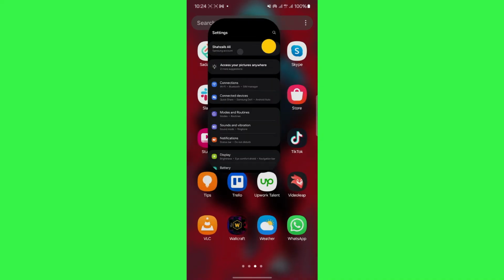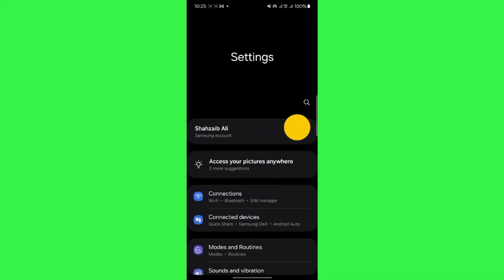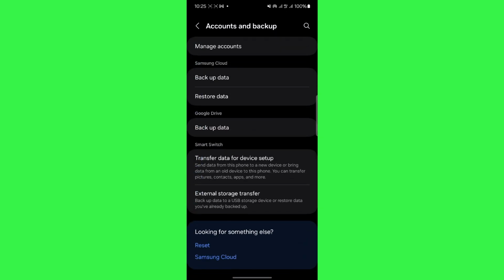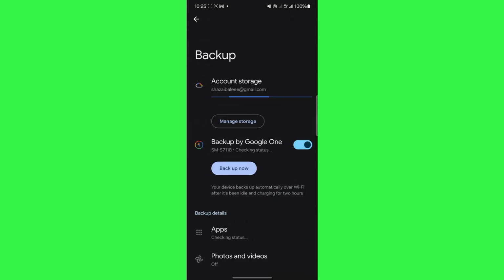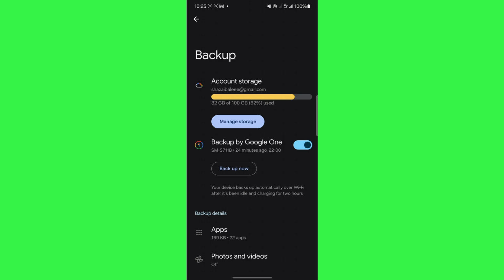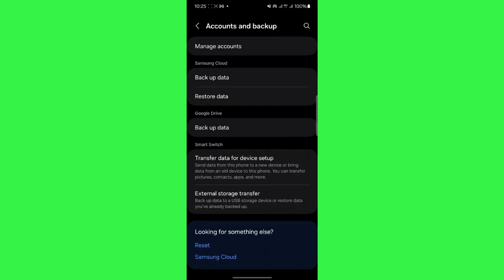How To Backup Google Chat Messages | Quick Tutorial (2025)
👉 In this tutorial video, I'll show you how to easily backup your Google Chat and Messages to ensure you never lose important conversations. Follow along as I guide you through the simple steps to safeguard your valuable communication data.